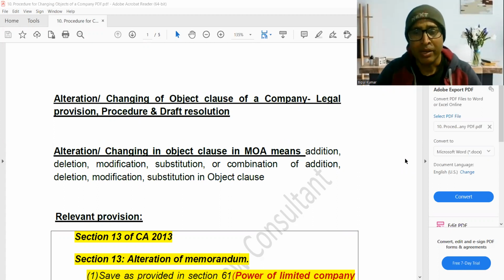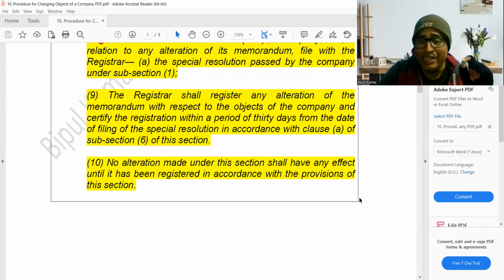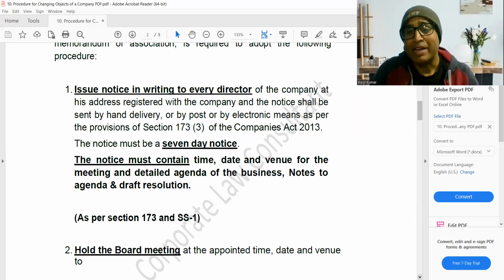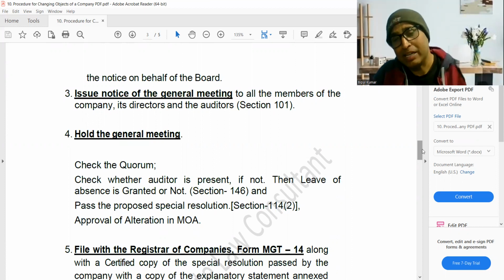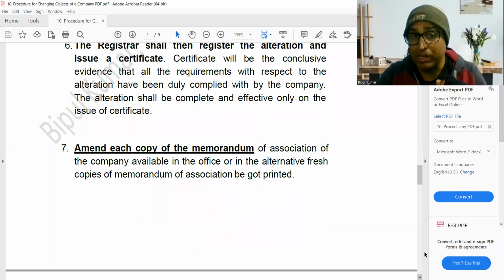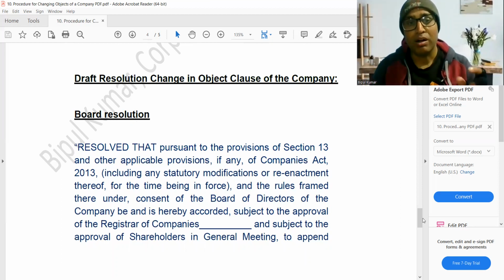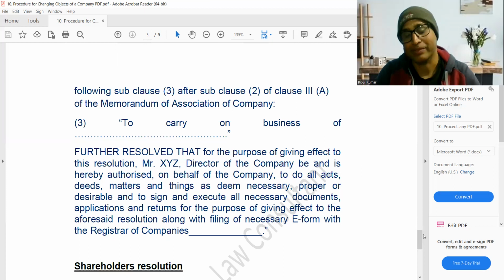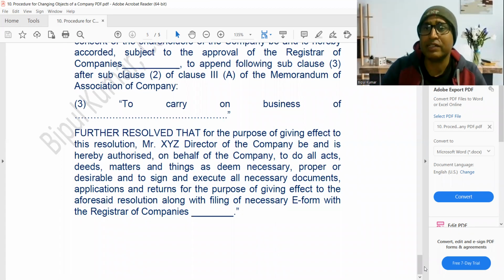Procedure for changing object clause of a Company- Legal provision, Procedure & Draft resolution